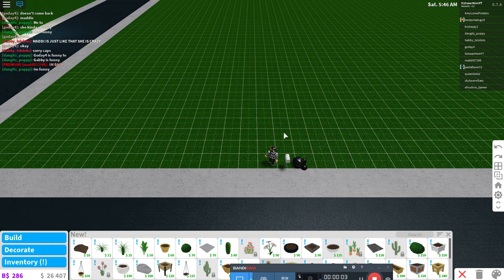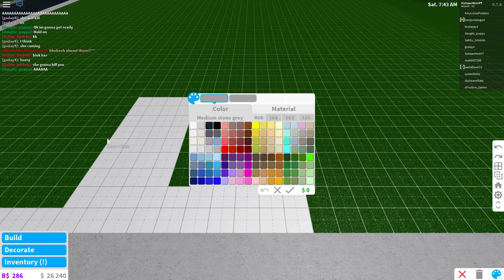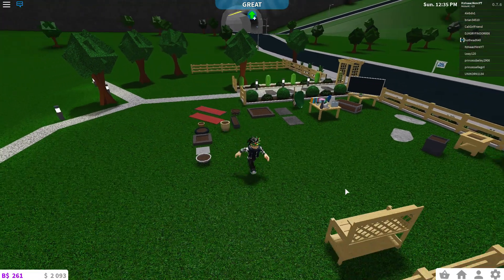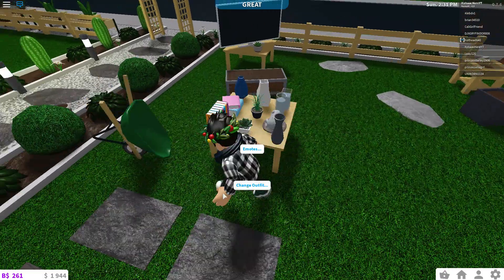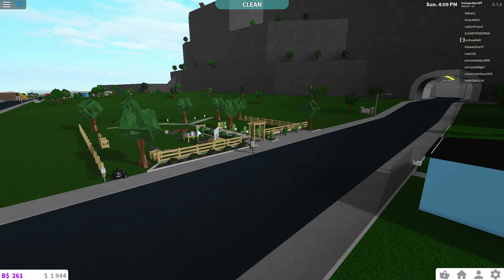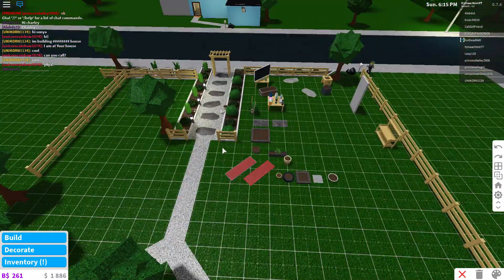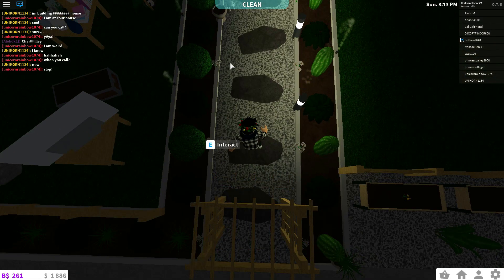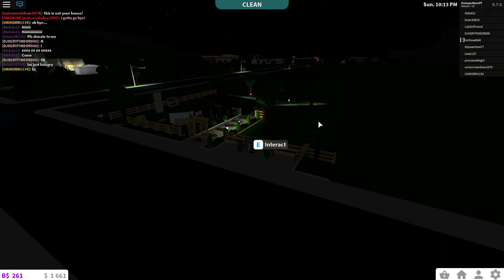THE NEW GARDENING (0.7.6) UPDATE ON BLOXBURG!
What is "Welcome to Bloxburg"?
Welcome to Bloxburg is a popular role-playing game on Roblox created by Coeptus. Players can build and design their very own dream house, work, hang out with friends, explore the city of Bloxburg, and more! The game has been in Beta for around four years and requires R$25 for early access until its official release.
Play Bloxburg Today!

(Some songs may not be included because of broken links or unknown sources)

Follow me on UTK.io!